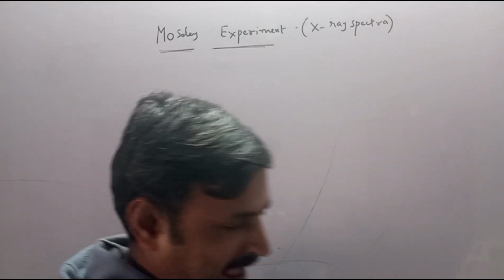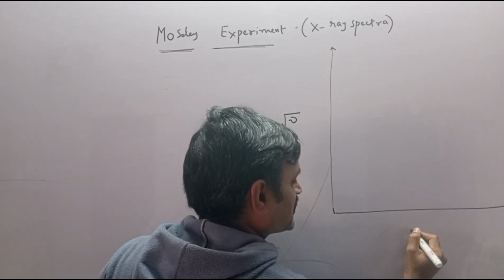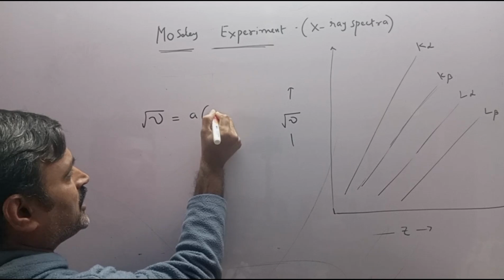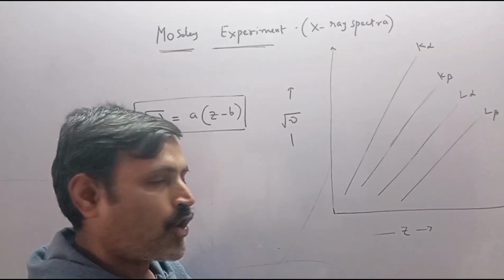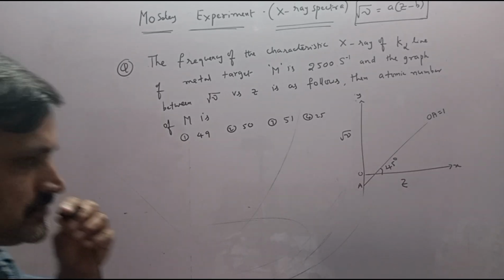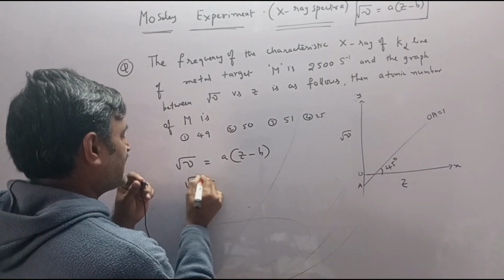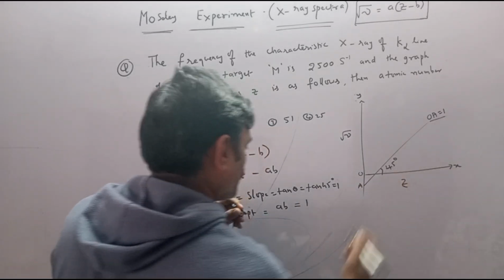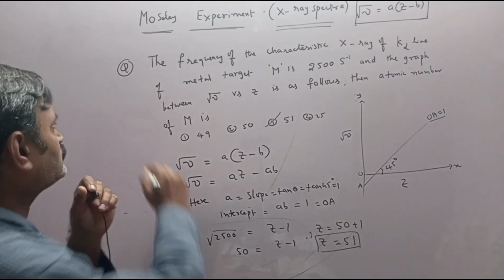MOSELEY'S X-RAY SPECTRA EXPERIMENT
moseley Determination of Atomic number as the characteristic of atom | class 11 | inter first year | JEE-NEET#